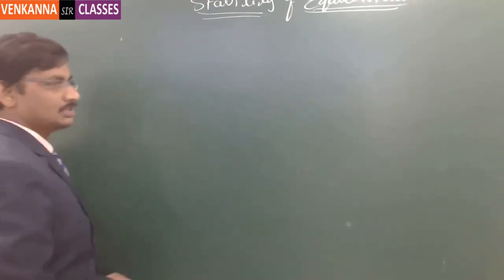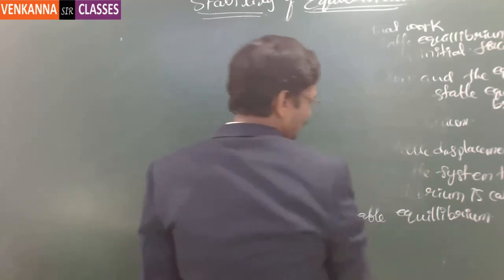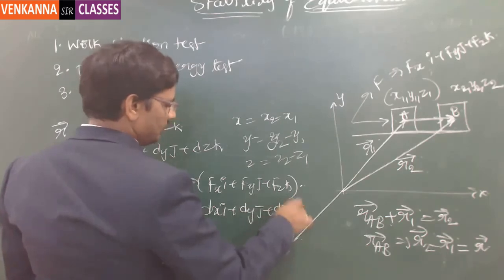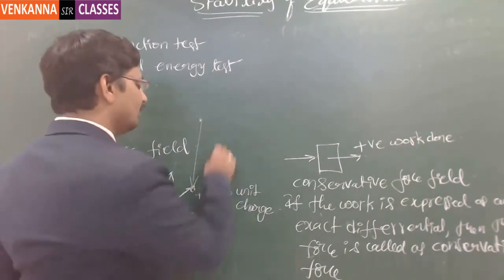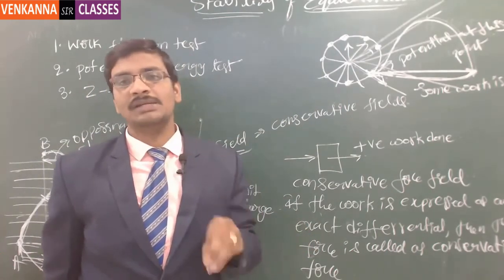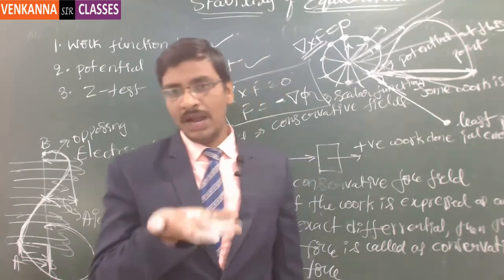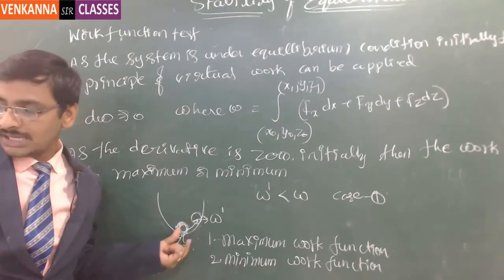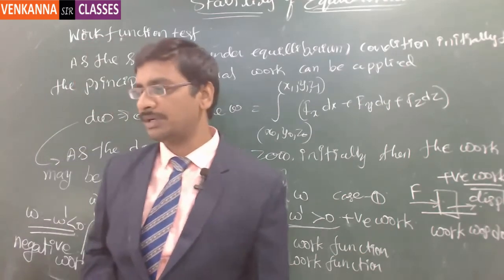dynamic and static 20